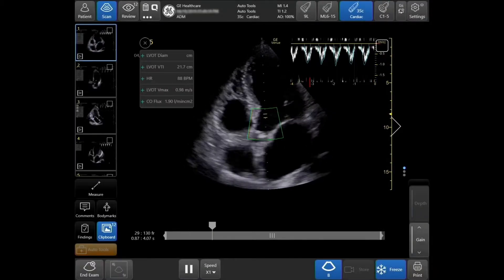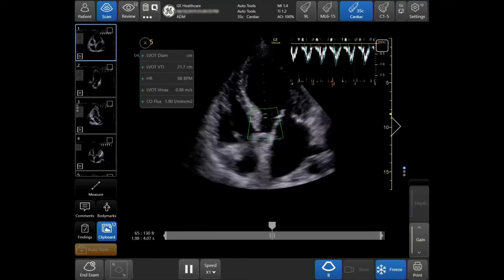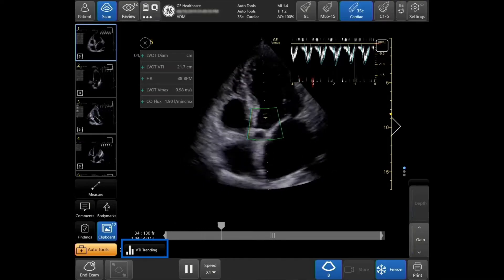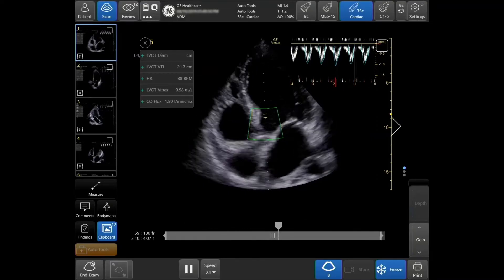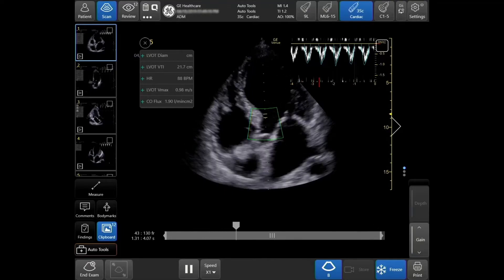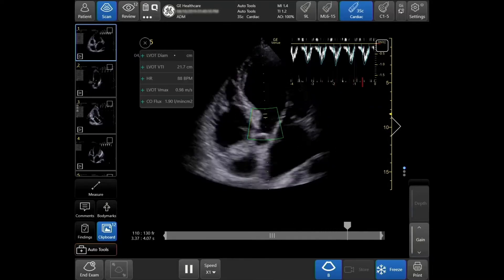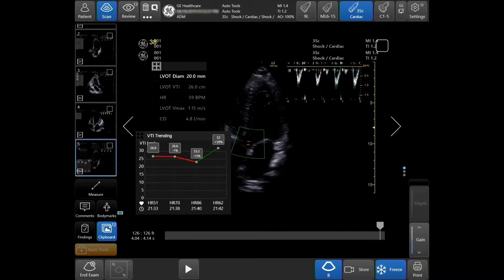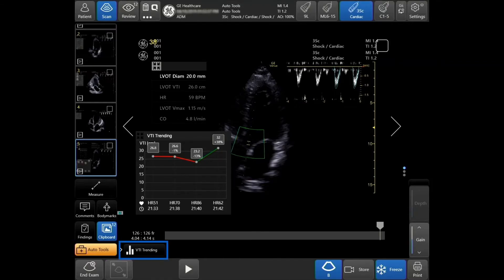Introducing Auto-VTI Tool on Venue™ Family POCUS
How can you automatically calculate VTI and cardiac output in a few simple steps? With Venue Family's Auto-VTI tool. Auto VTI is just one of the many Auto Tools found on the Venue Family Point of Care Ultrasound Systems.